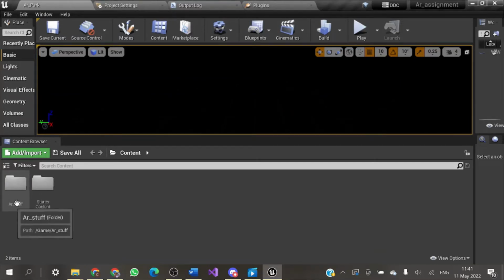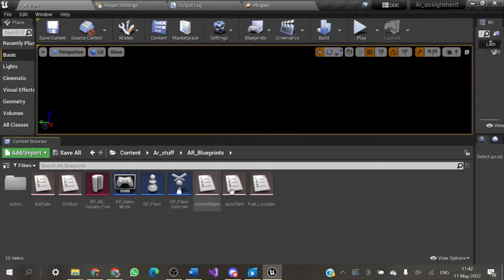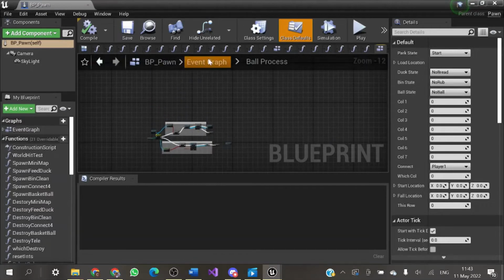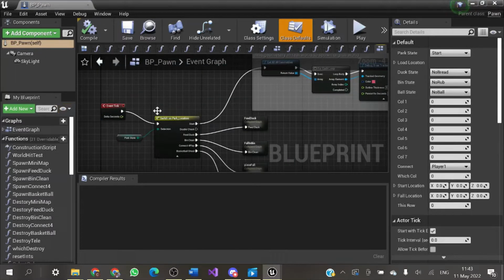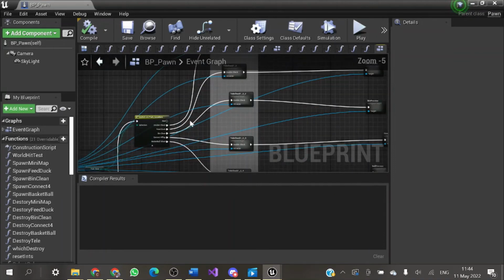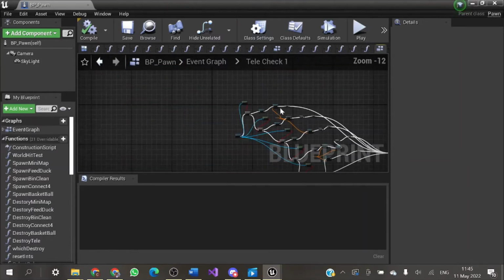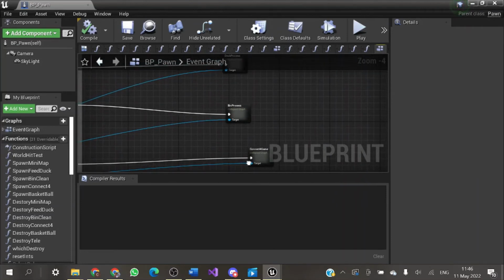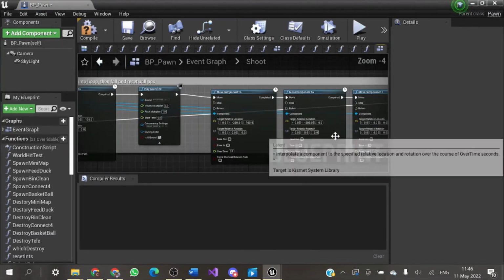AR module demo 18328655